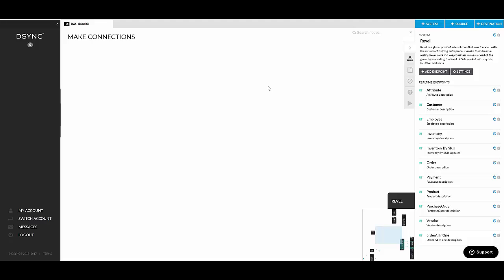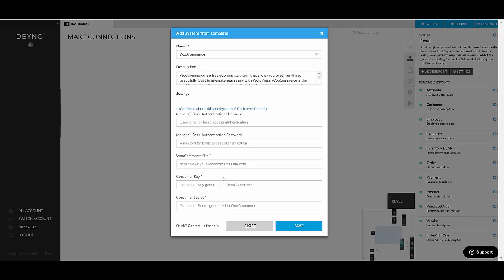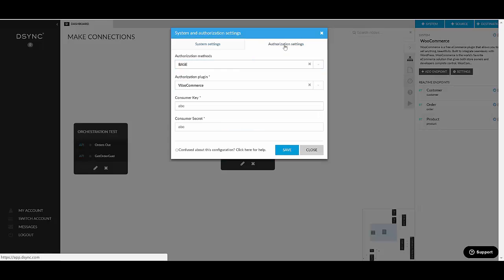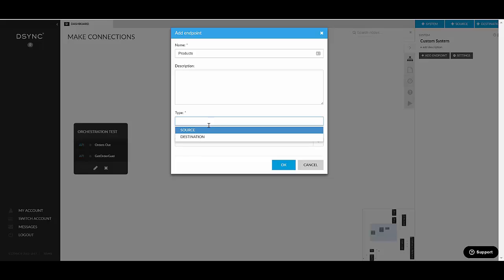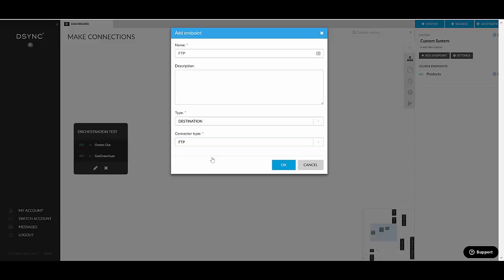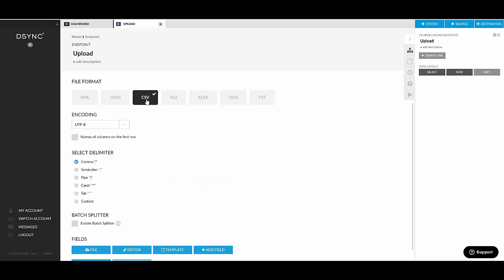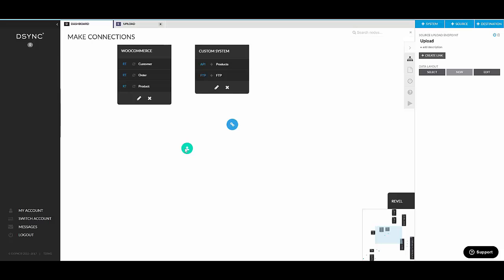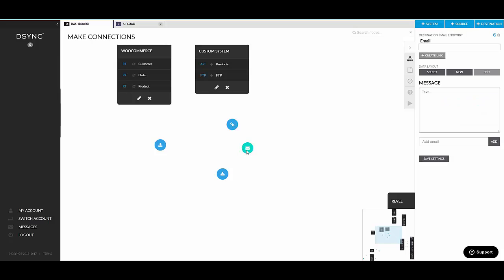Part 1 - Connecting API's. Adding containers Developers User Guide getting started with DSYNC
How to navigate the DSYNC integration dashboard. Connect API's .Educational series, connecting APIs with no coding. Learning the basics of the DSYNC integration platform. This tutorial is aimed at developers who would like to learn how to connect API's, integrate systems, synchronize data. Learn how to integrate systems and integrate APIs using the DSYNC dashboard.

Tutorial on adding elements to the DSYNC dashboard
DSYNC is an integration layer designed for connecting APIs. This video tutrial is for developers who would like to learn how to use DSYNC as a system integration platform for connecting APIs. The video webinar shows the basic steps for adding a ready made connector and a light overview of how to add your own API for connection. Please help to note that DSYNC can connect any generic API's.

The tutorial showcases how to add different elements for system integration. This video shows how to use the wizard and how to add systems manually for data synchronization. A shortcut to adding systems is to use the wizard or when connecting APIs you can add a system manually. Each system has a fully configurable schema or data layout, all fields can be edited and functions can be added. The tutorial shows how to create a system manually or create a container where a system can communicate. When you create a system manually you create a container then can add the API endpoints. This is useful for custom apis and for granular integration. The DSYNC platform enables you to set source and destination for bidirectional flows. The tutorial covers uploading a csv to an API to process data with co coding. This tutorial shows you how to create a system via the wizard, manually and how to create source uploads.

How to add different elements to your DSYNC canvas

What is a source upload? The source upload takes a file that is automatically uploaded to DSYNC and can be automatically mapped and processes the data based on your settings. Data can be processed based on your settings and automatically transmitted to your selected destination.

Can you create an RSS feed or link-point to process the data? Yes

Does protocols does DSYNC API connection support FTP, FTPS, SFTP? Yes

Can I choose the http method? Yes

Can DSYNC load from an FTP endpoint and process the API data? Yes

Can I set custom headers when connecting APIs with basic authentication? Yes, you can also choose your authentication methods. DSYNC also has generic plugins for authentication and have the ability to authorize via tokens or custom headers.

Can I set basic authentication? Yes

Can I connect APIs in both directions? The DSYNC platform enables you to set source and destination for bidirectional flows.

Does DSYNC have generic OAUTH1 and OATH 2 for connecting APIs? Yes

Can I auto upload a CSV and have DSYNC process the data to an API? Yes

Can I publish a link where the data can be published? Yes

Can I connect a system not part of the DSYNC library? Yes API's can be connected by simply adding a system manually on the DSYNC dashboard.

Can DSYNC create a JSON or XML link point? Yes